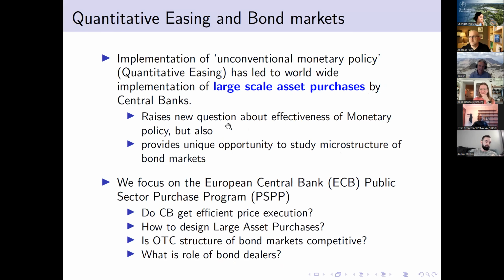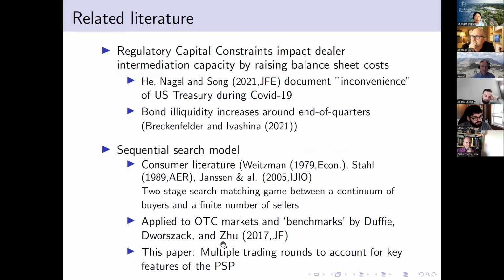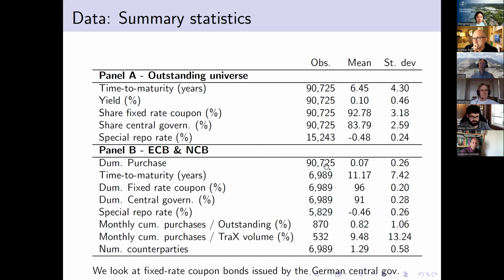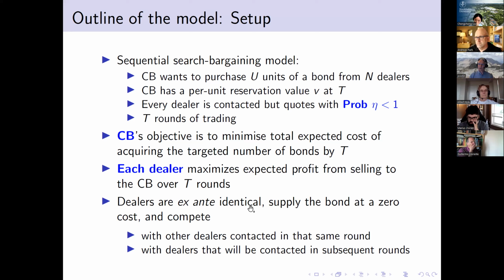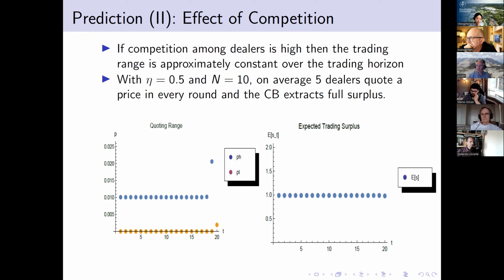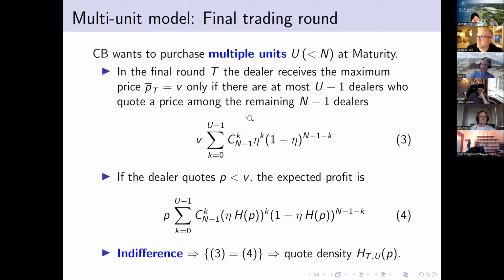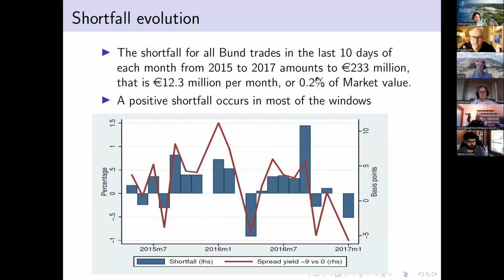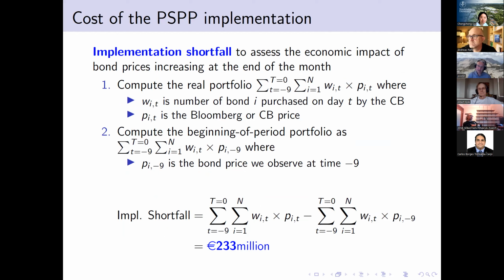The Microstructure Exchange: Pierre Collin-Dufresne (EPFL)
Is the bond market competitive? Evidence from the ECB's asset purchase programme

Coauthored with Johannes Breckenfelder (ECB) and Stefano Corradin (ECB)

Presented at TME on May 24th, 11am (EDT)